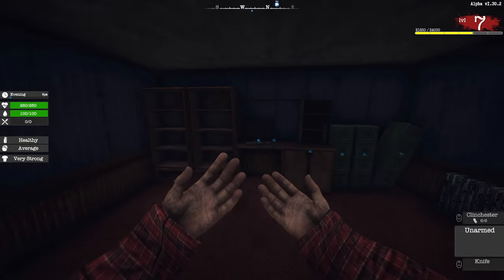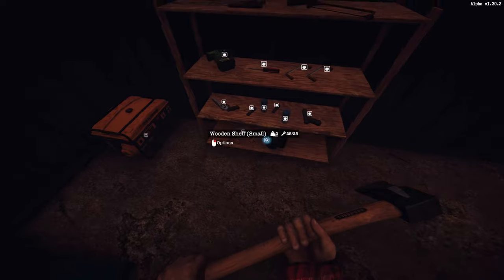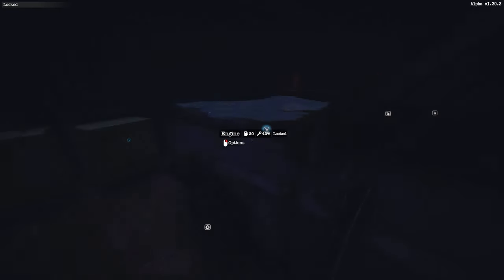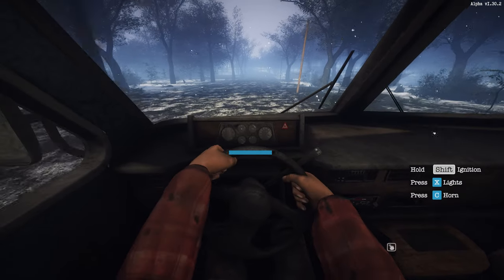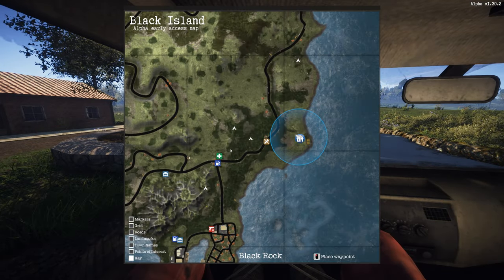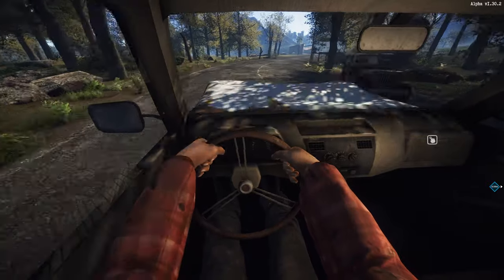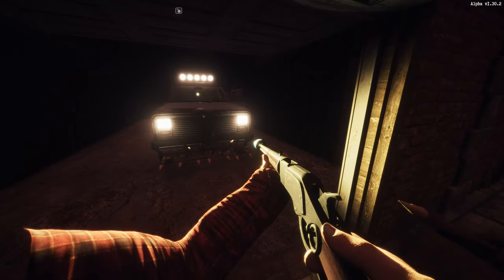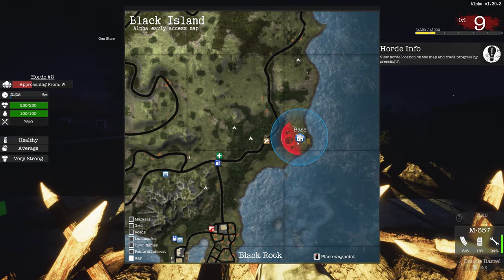This Survival-Shooter Has Features No Other Games Have - STN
Hello, Howdy, & Hi. I'm The Awesome Fossum & in today's video, we'll be revisiting a survival game everyone seems to have forgotten about known as Survive The Nights. "Survive The Nights" is a multiplayer zombie survival game developed and published by a small independent studio called a2z(Interactive). In this game, players must work together to survive in a post-apocalyptic world filled with zombies. It features crafting, base building, scavenging, and cooperative gameplay elements. STN has game mechanics that are not seen in any other game that are purely amazing & I honestly wish this stuff was seen in more games! Hope you enjoy this week's video..

Friend('s) in this video:
-N/A

Chapters:
-N/A

Musical Licenses & Rights or Credits if Applicable:
-NCS (Non Copyright Sound)